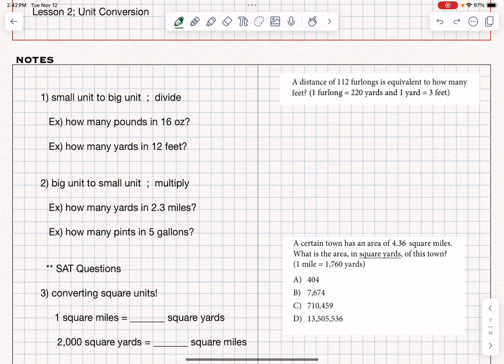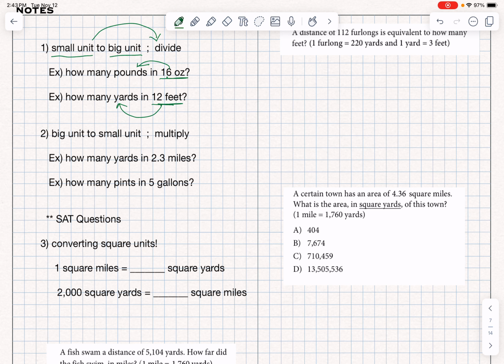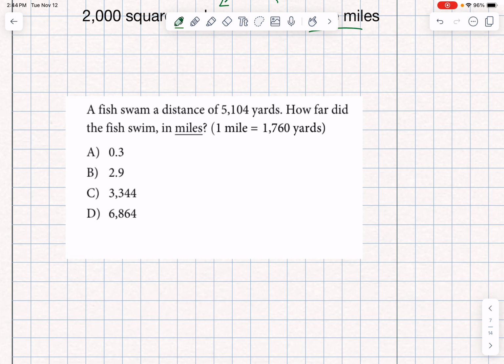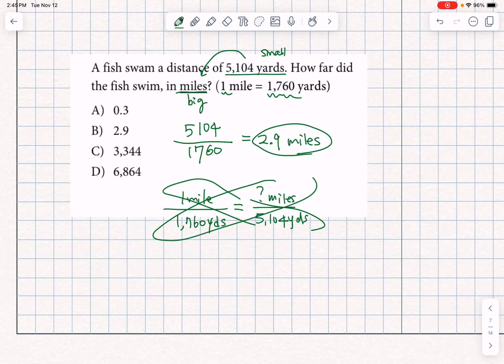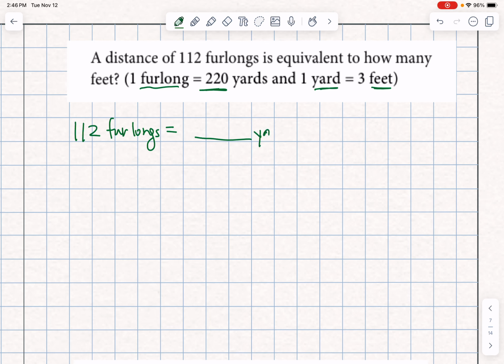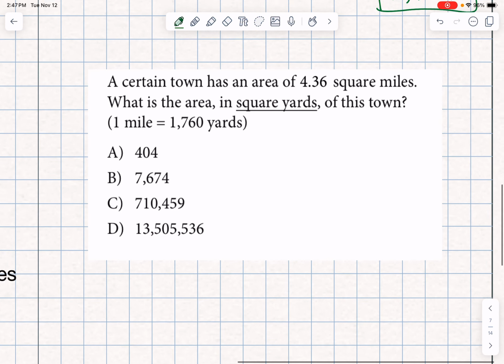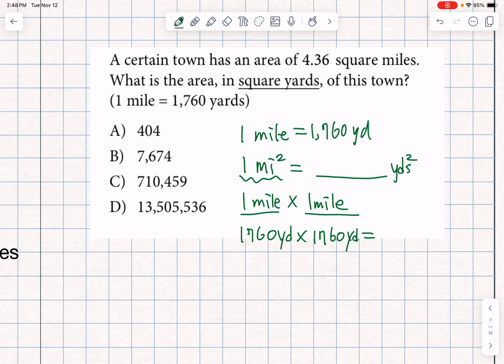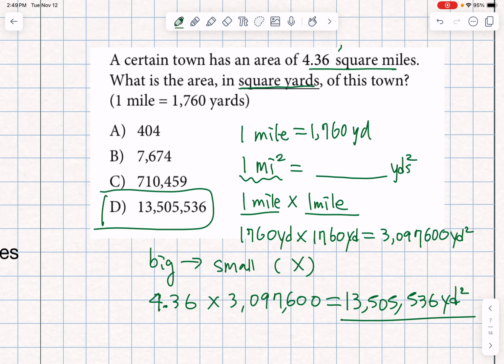How to Convert Units for the SAT: Square Miles to Square Yards & More | Big to Small, Small to Big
In this video, learn how to tackle unit conversion problems for the SAT Math section. We’ll cover how to convert between big units and small units, such as square miles to square yards, and vice versa, using multiplication and division. Watch as we break down real SAT-style questions step-by-step to make unit conversions simple and straightforward.

Perfect for mastering SAT math concepts!